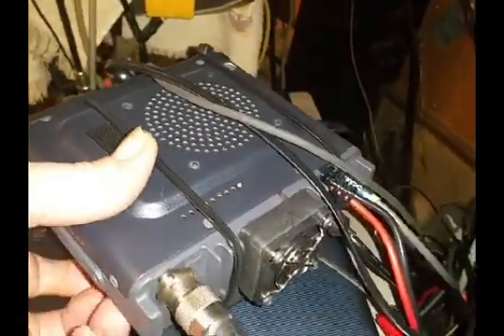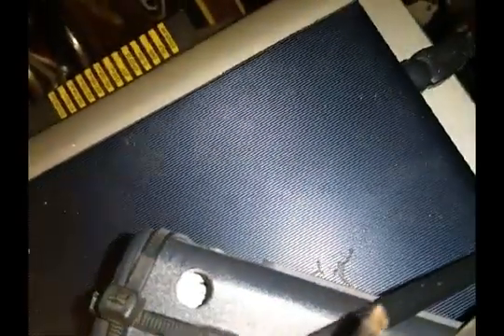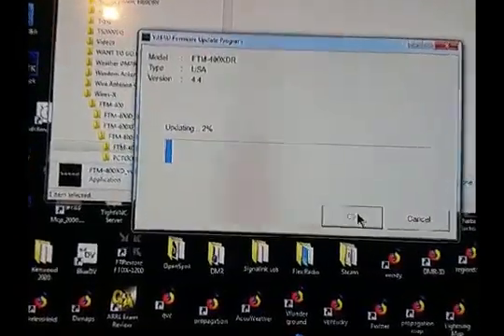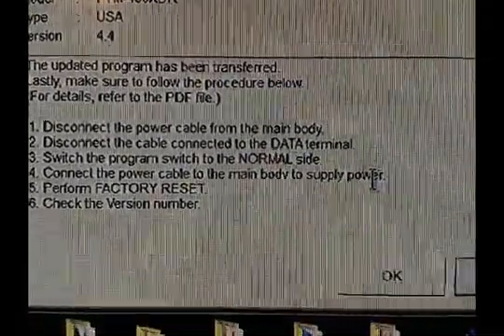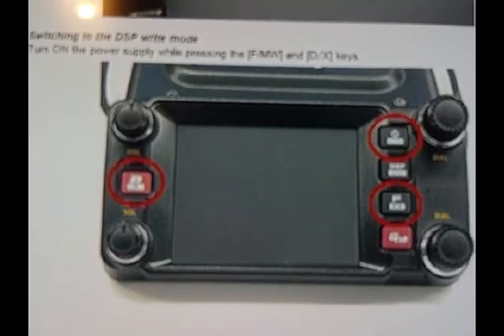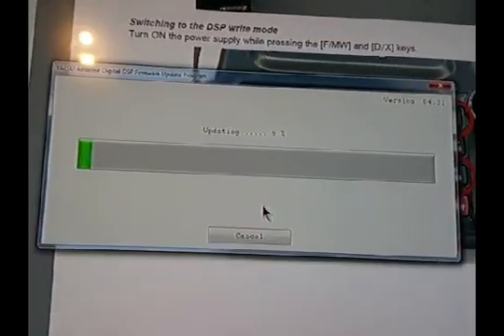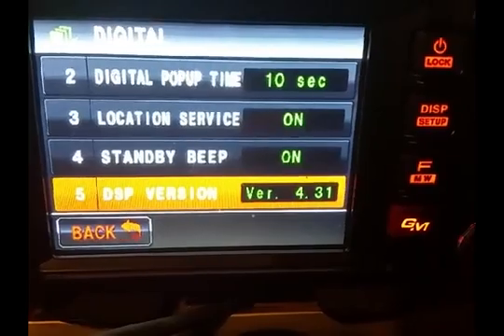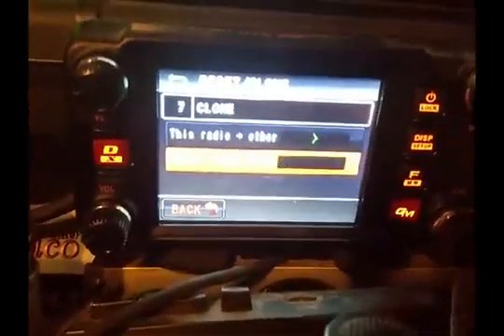FTM-400XDR Firmware Update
Created John Pfeifer

Updating your FTM-400XDR  Firmware Update for the PDN